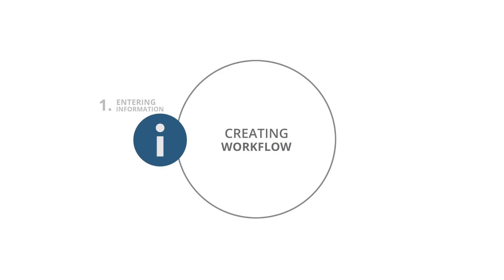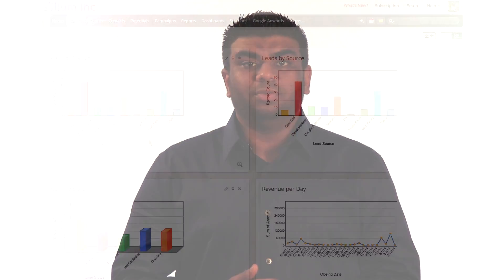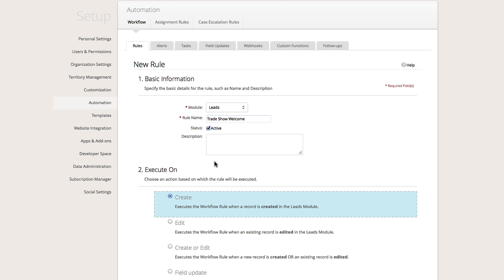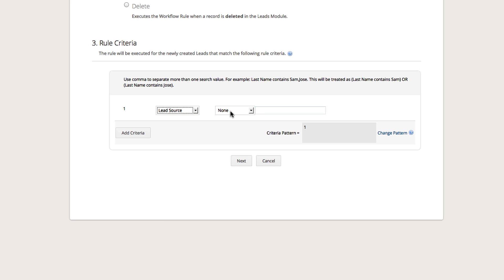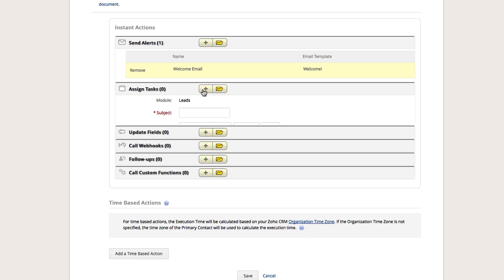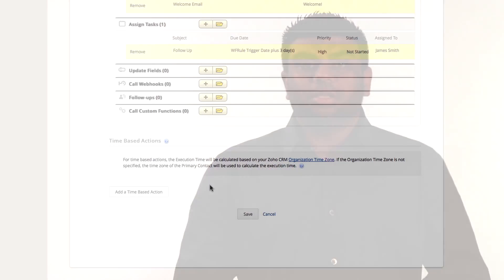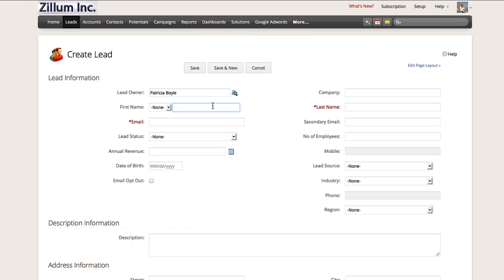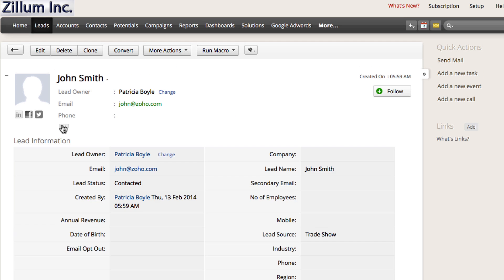Zoho CRM: Workflow Automation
This video will provide you a basic understanding of automating a set of sales tasks in Zoho CRM.